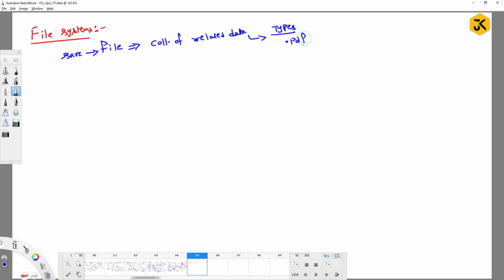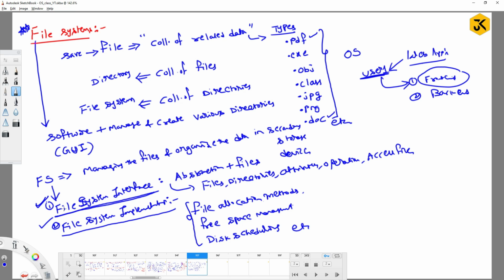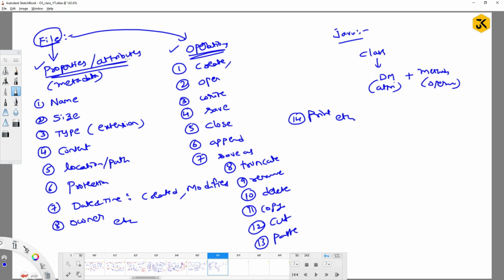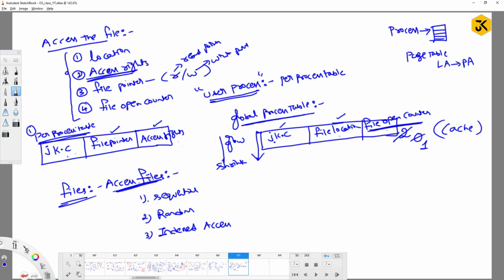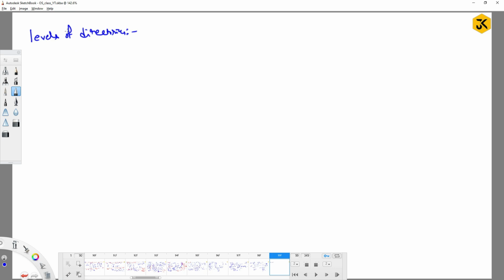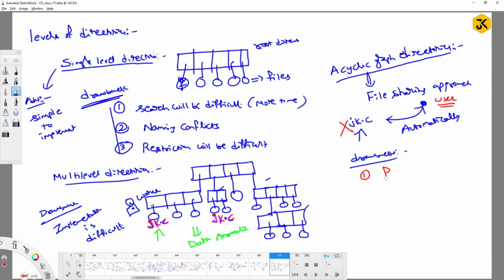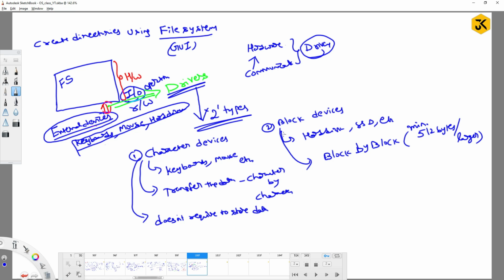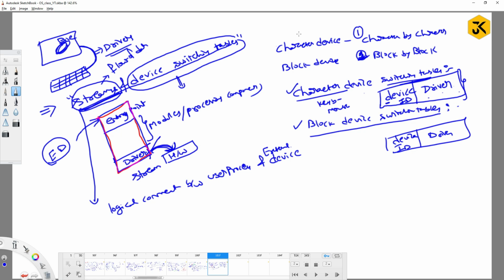6.1 || Introduction to File Systems | Levels of Directories, Drivers & Devices Explained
📌 In this video, we explore the fundamentals of File Systems and key OS concepts, including:
🔹 What is a File System & Why is it Important?
🔹 File Attributes & Operations (Create, Read, Write, Delete, etc.)
🔹 File Access Methods: Sequential vs. Direct Access
🔹 Levels of Directories: Single-Level, Two-Level, Tree-Structured & More
🔹 Device Drivers & Their Role in OS
🔹 Character vs. Block-Level Devices: Key Differences
🔹 Streams & Device Switching Tables: How OS Manages I/O Devices

📖 Topics Covered:
✔️ Understanding File Systems & Their Functions
✔️ File Operations & Access Permissions
✔️ Directory Structures & Their Importance in File Management
✔️ Role of Device Drivers in OS Communication with Hardware
✔️ Character Devices vs. Block Devices: Use Cases & Differences
✔️ Streams & Device Switching Tables: Managing Input/Output Operations

👨‍💻 Ideal for GATE, university exams, and technical interviews, this video simplifies OS file system concepts with easy-to-understand explanations!